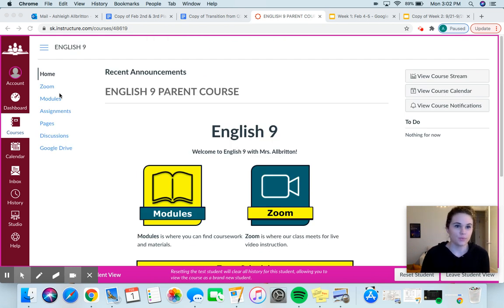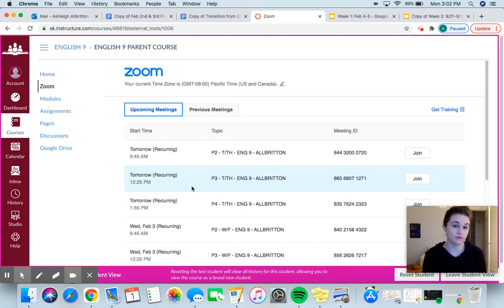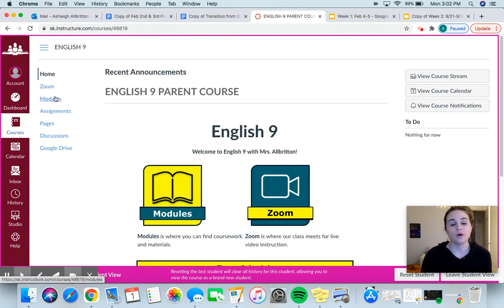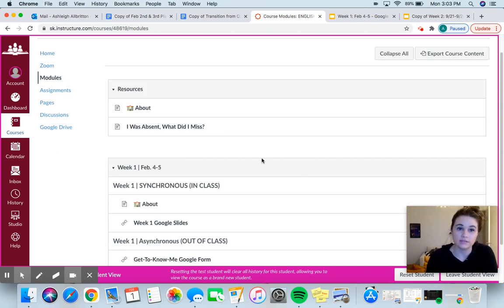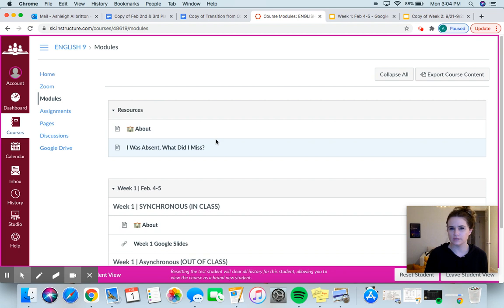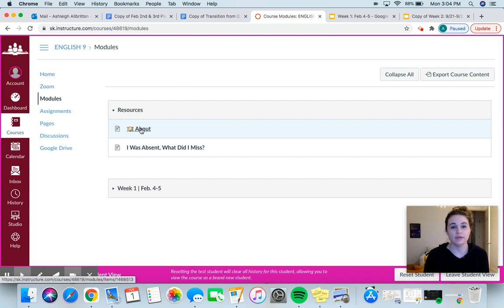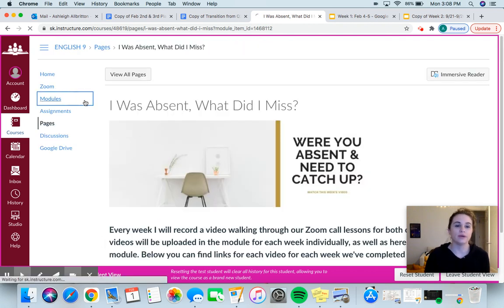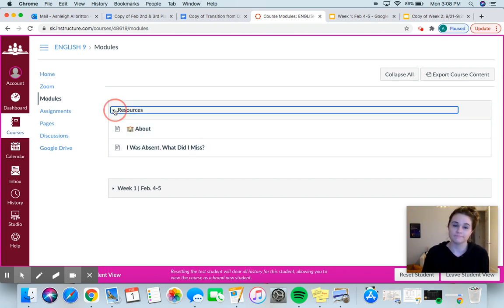English 9 Canvas Course Overview